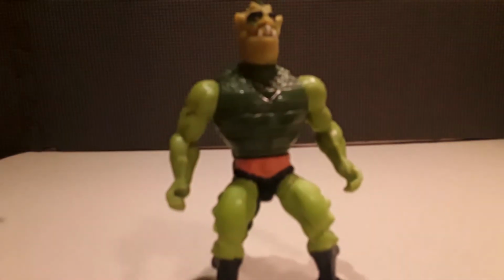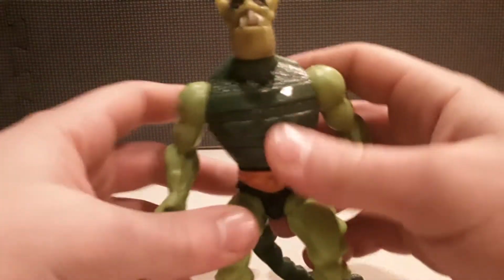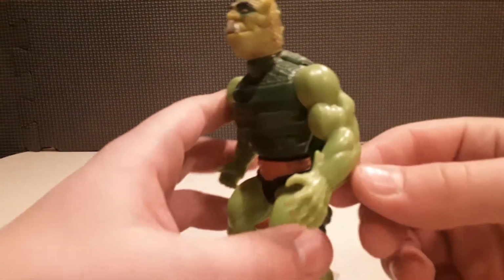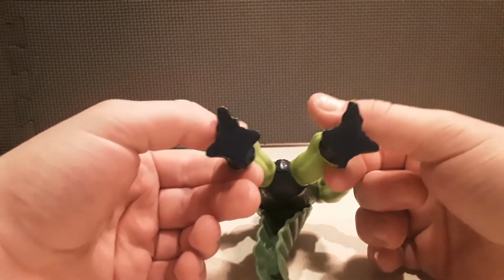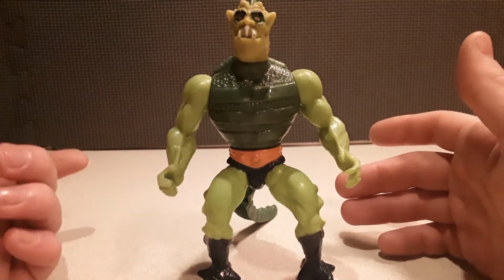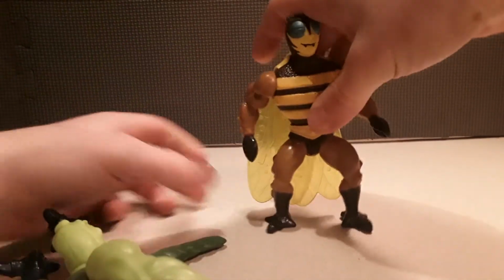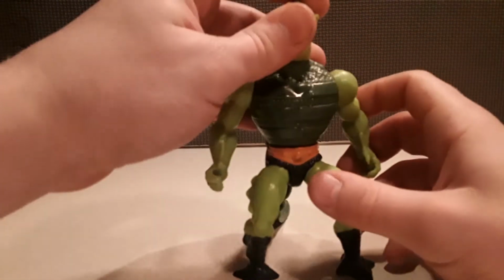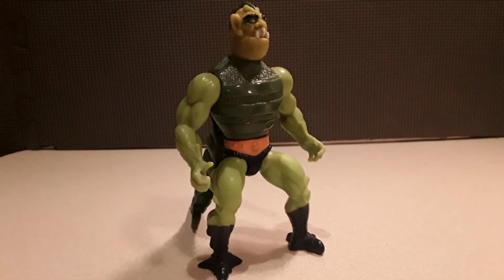Motu whiplash review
his ugly mug and tail is all he's got going for him